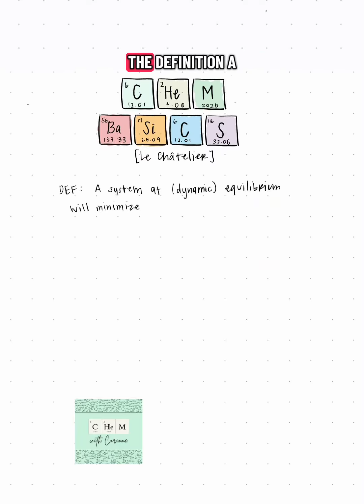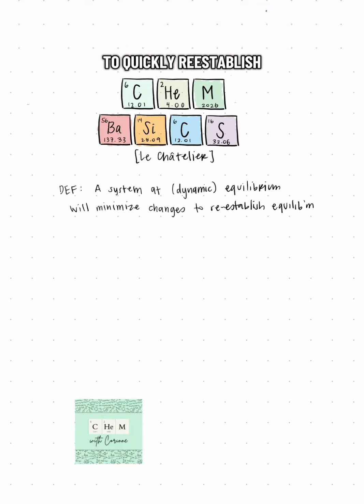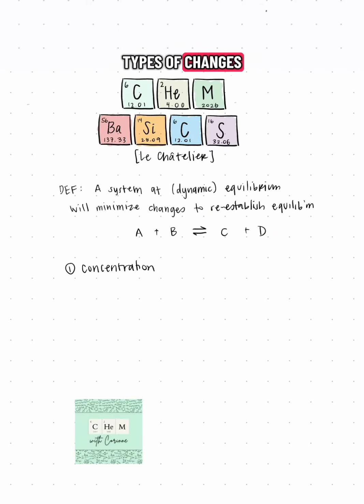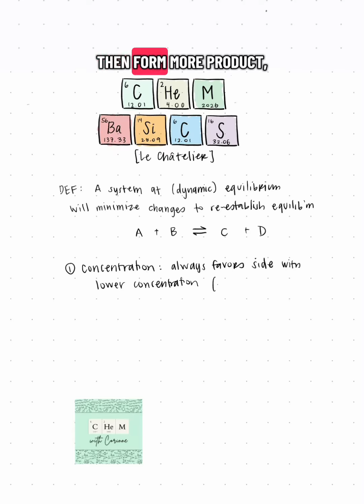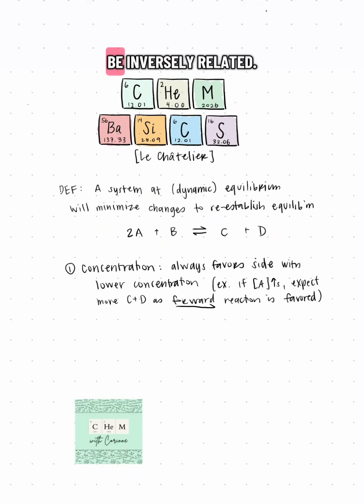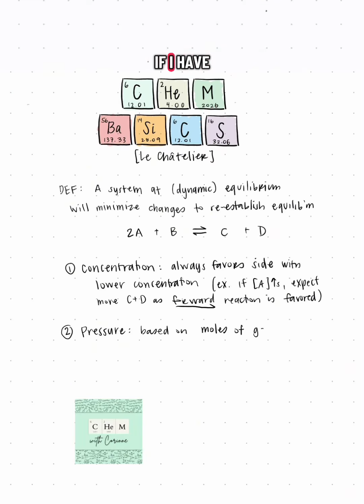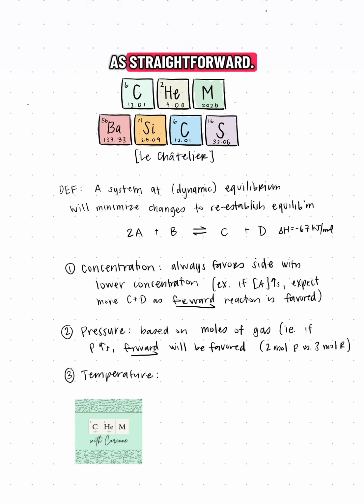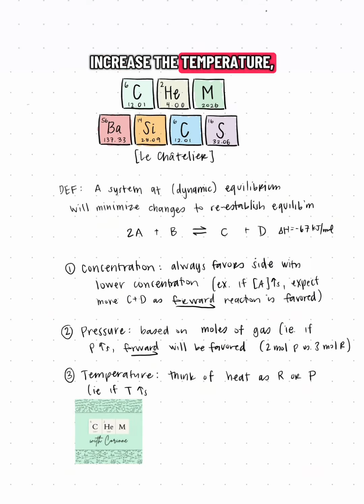Figure out Le Chatelier in 1 minute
Think of it as every action has an equal opposite reaction:
-If the concentration of the reactants increases, more products will form.
-In an endothermic reaction, heat is a reactant.  If the temperature increases, more products will form.
-If the pressure increases (and volume decreases), the system will favor the side with fewer moles of gas.  If the reactants and products have equal moles/molecules, pressure changes have no impact on the system.

Let me know what questions you have, and I’ll keep posting short videos like this to help you survive chem!